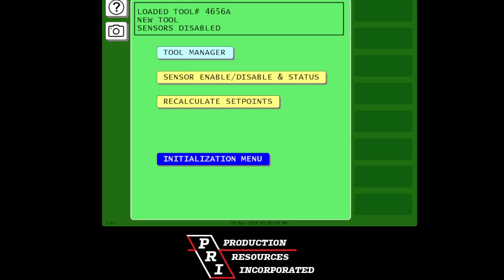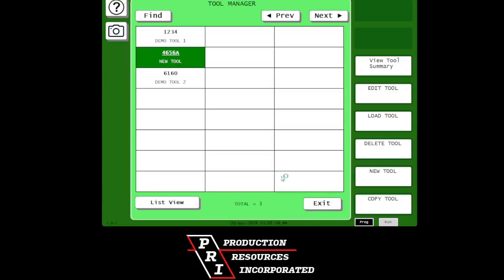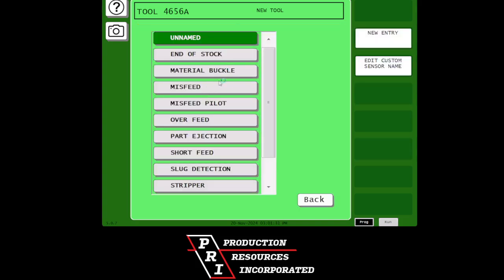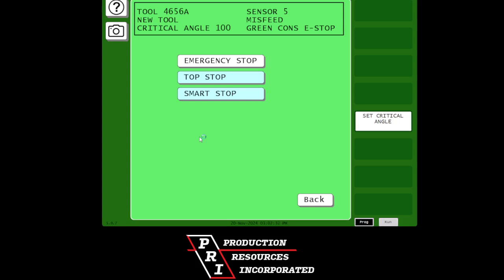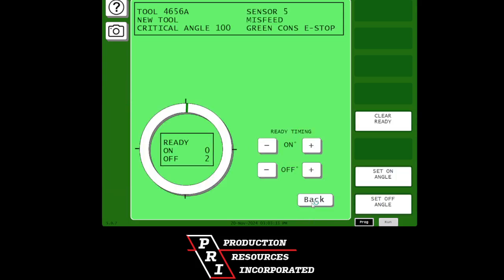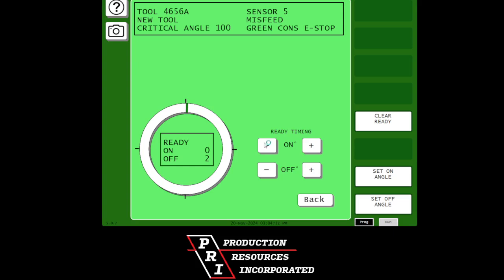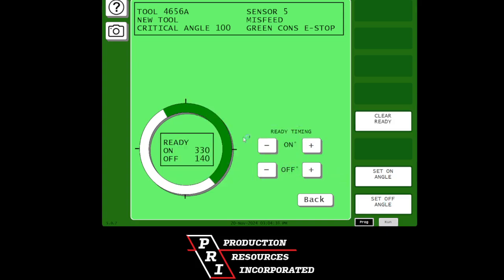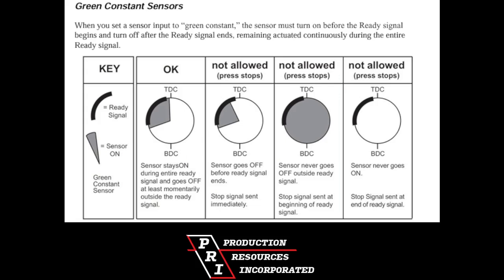SmartPAC Training - Programming a Green Constant Sensor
In this video, we will be programming a Green Constant Sensor.

A Green Constant Sensor is an event type known as a Cyclic event. Cyclic events occur once per stroke at a predictable degree angle of the stroke. This degree angle is referred to as the "ready signal". The green constant sensor will activate once this ready signal (the set degree angle of the stroke) is achieved.

We carry the full line of Wintriss Press Automation Sensors.

Production Resources distributes a complete line of press room equipment for our metal stamping, metal forming, and manufacturing customers. We specialize in high-quality equipment that helps our customers increase productivity, reduce scrap, and improve quality safely.

Our product offering includes power presses, coil handling & feeding equipment, automation/safety controls/devices, lubrication, and conveying equipment.